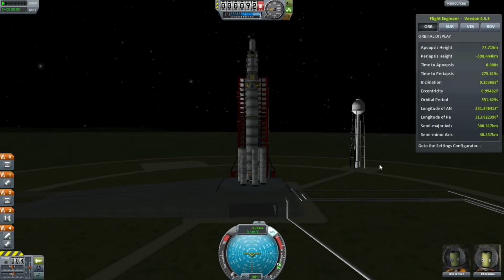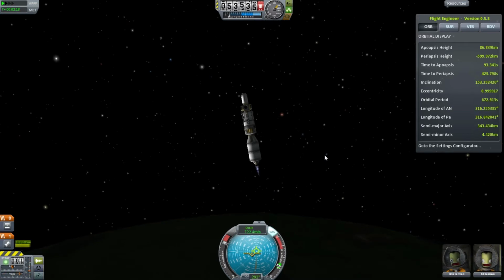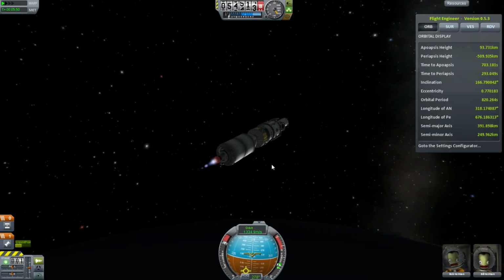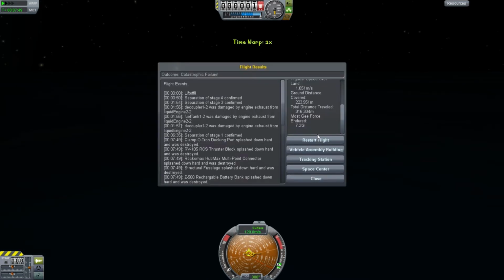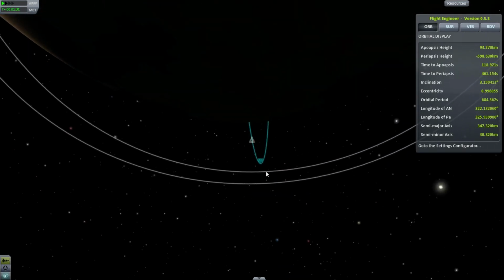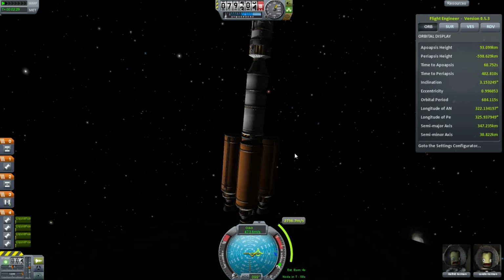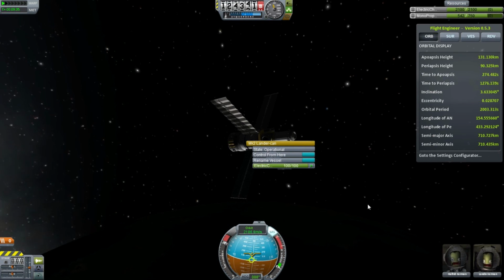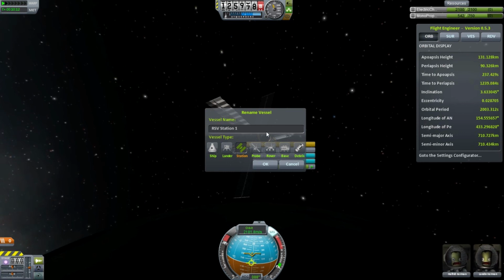Kerbal Space Program - Ronin Space Ventures - Mission 1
The first in a series of adventures in Kerbal Space Program version 0.18 as I try to put a space station in orbit over Kerbin in preparation for more advanced missions later.